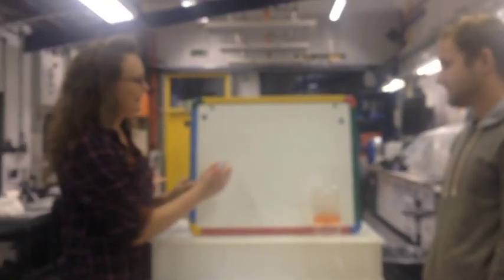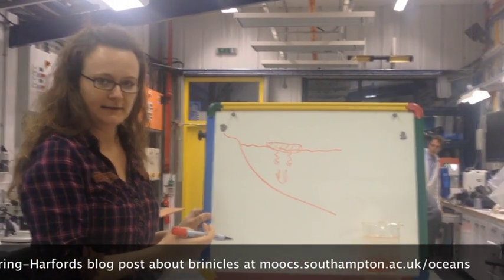Exploring our Oceans: Week 2 Experiments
This is a short video of some of the mentor team from the University of Southampton who have been working on the FutureLearn "Exploring our Oceans" MOOC during the October 2014 session.

We have completed each of the experiments detailed in step 2.13, and hopefully provided you with an overview of how they work, and what each experiment tells us about how heat and salt govern the oceans.

Special thanks to Cristian, Helen, Christopher and Millie for their time.